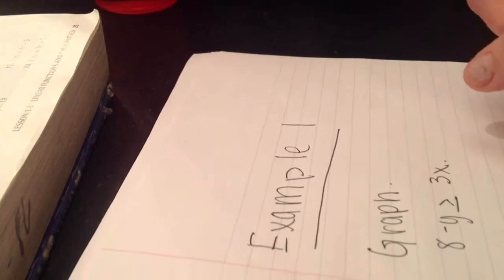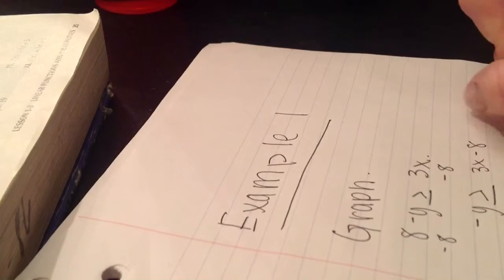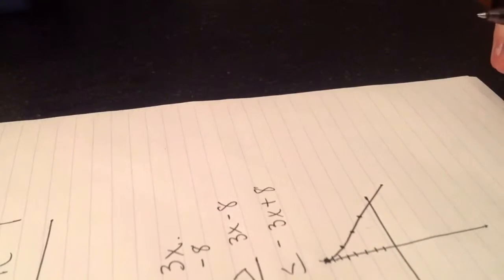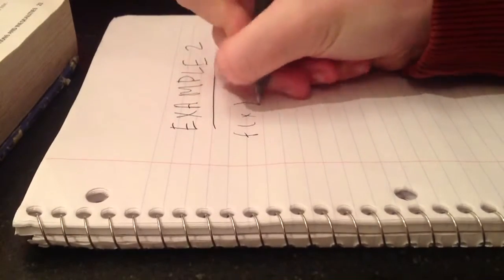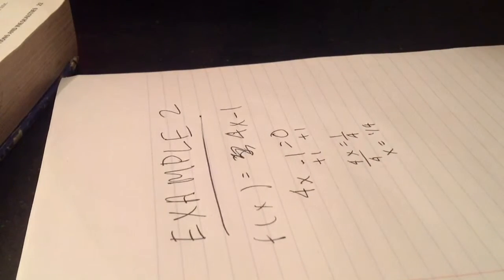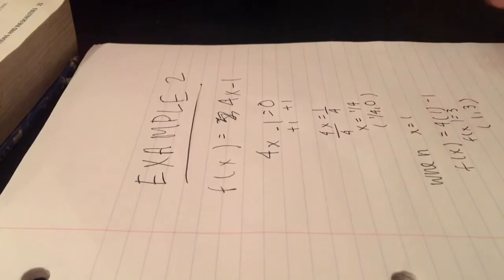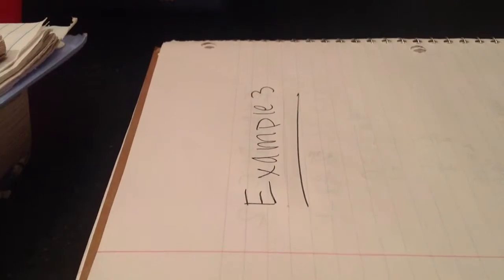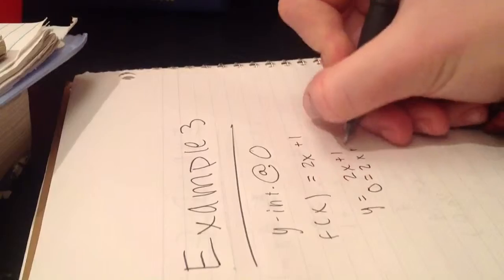Morgan Hine's math video